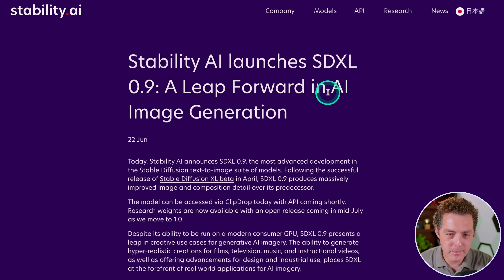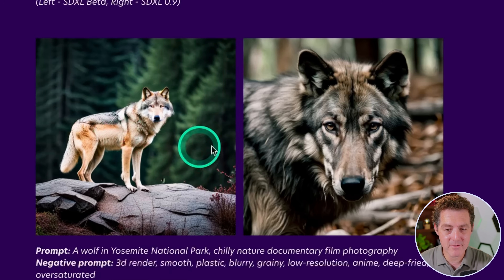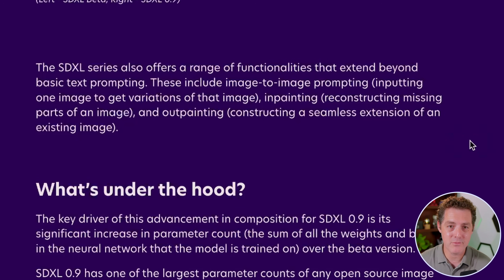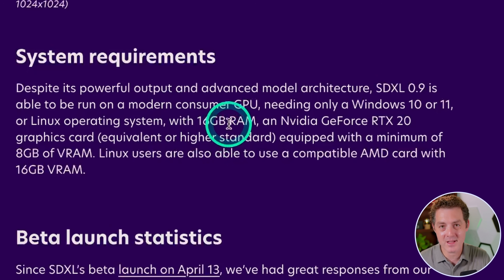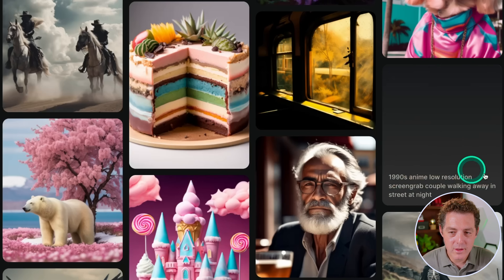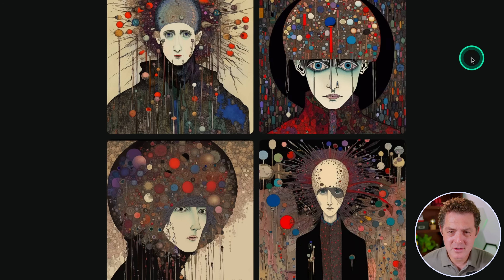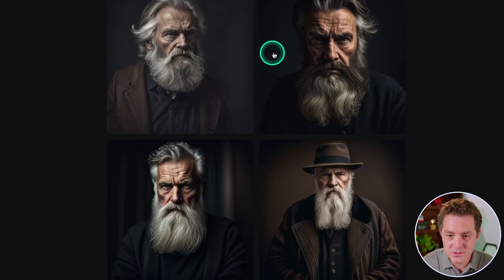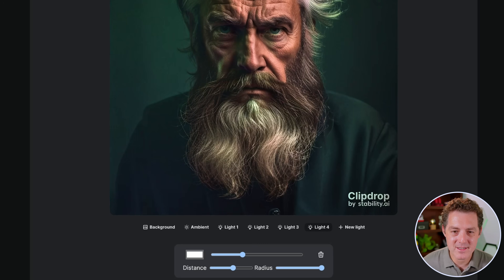MidJourney In Trouble? Open-Source and FREE AI Generator SDXL Is Stunning (Comparison)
In this video, we look at the new version of Stable Diffusion, SDXL 0.9, which is a huge leap forward in quality for open-source AI art generators. This puts it on par with MidJourney, but it's free, nearly unlimited, and completely open-source. Plus, it can be run on most modern computers locally. I do a direct comparison, what do you think about the new SDXL?